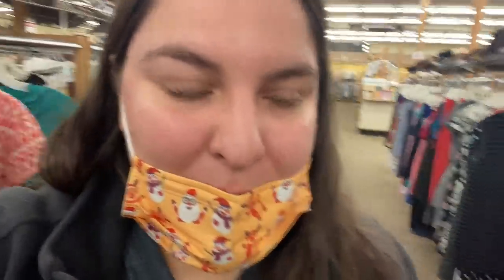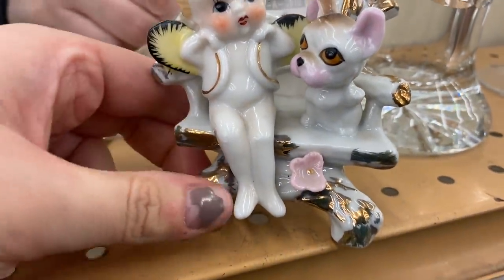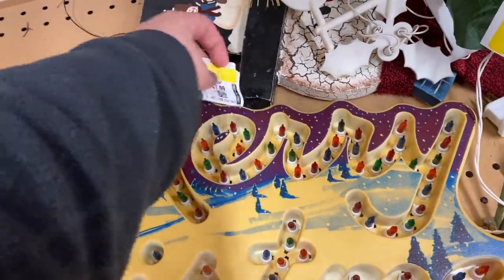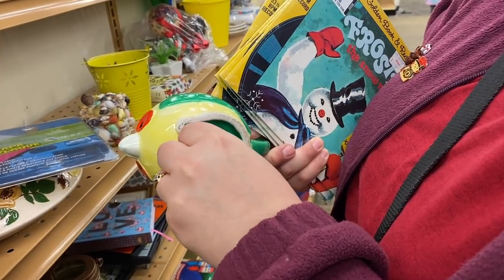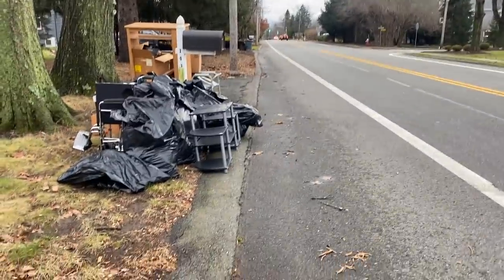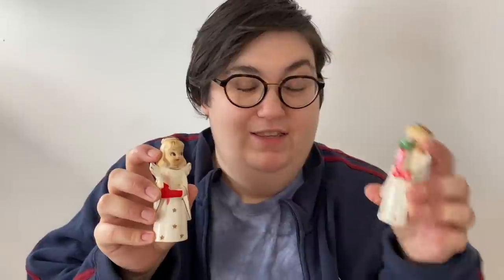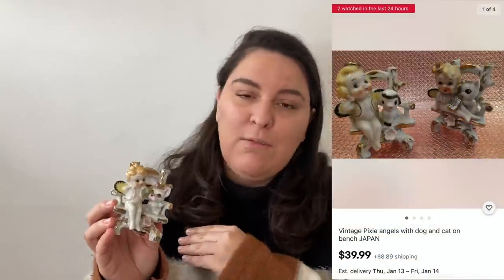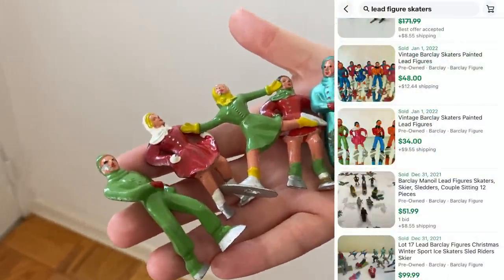NO WAY!! This vintage find was UNEXPECTED...and FREE!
We've always joked about it, but today we won the thrifting vintage lotto!! This find was incredible find we'll never forget! Follow along as we dig the shelves for vintage Halloween, vintage Christmas, and a find we'll never forget.